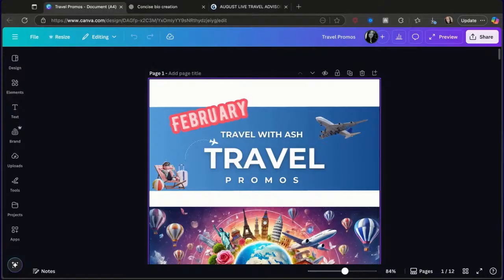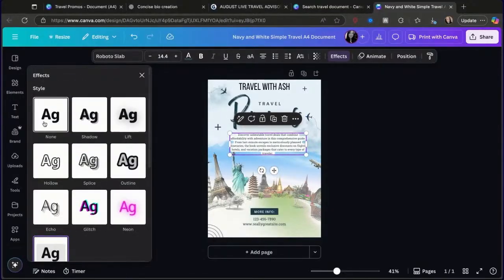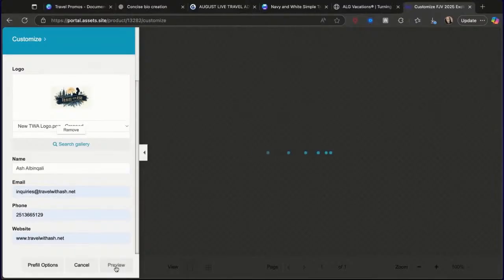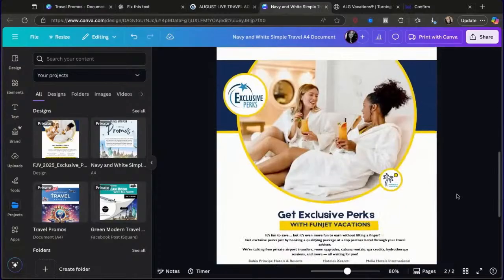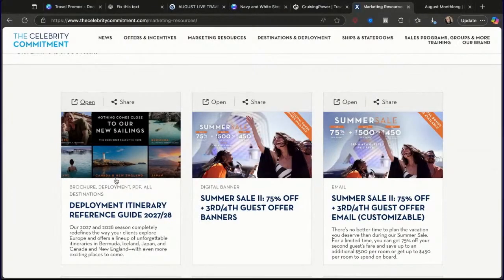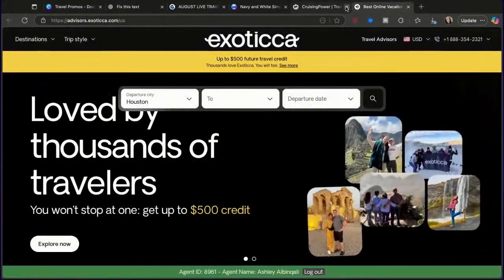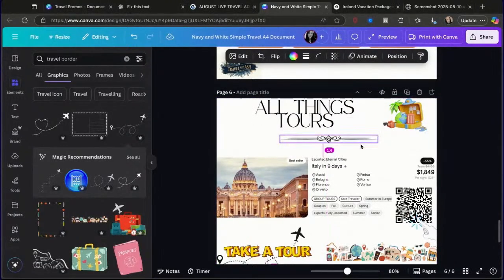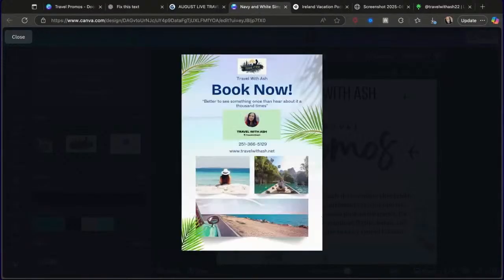Supplier Promotions: Canva Guide for Travel Advisors ✨📘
Want to level up your travel marketing? 🌴✈️

In this live training, I’m walking you through how to create your Supplier Promotions Guide right inside Canva — so you can showcase deals, discounts, and special offers from your favorite travel suppliers in a way that grabs attention and drives bookings!

You’ll learn:
✅ How to design a professional, eye-catching guide in Canva
✅ Ways to organize supplier promotions for easy sharing
✅ Tips to make your guide stand out and convert more clients
✅ How to use it in your marketing to boost sales year-round

💡 Whether you’re brand new to Canva or a seasoned designer, this session will give you the tools to create a polished, professional promotions guide that makes clients say “Book me now!”